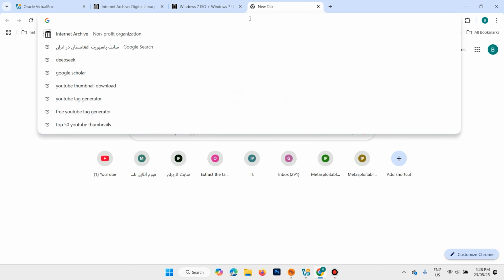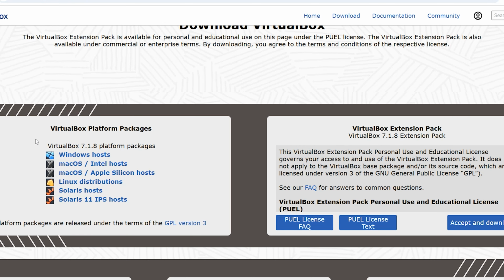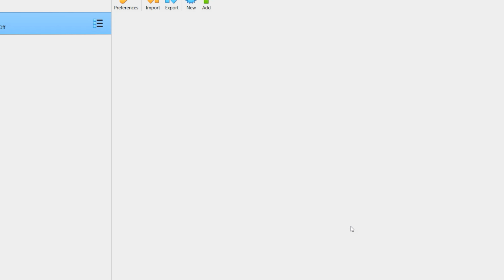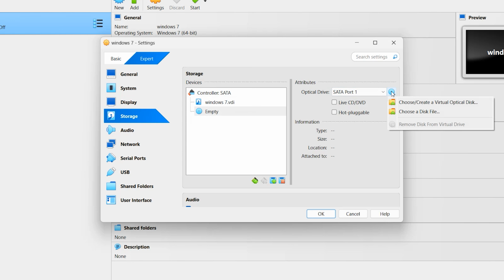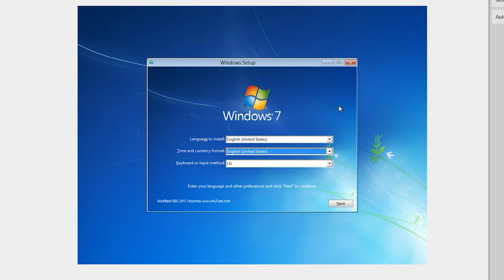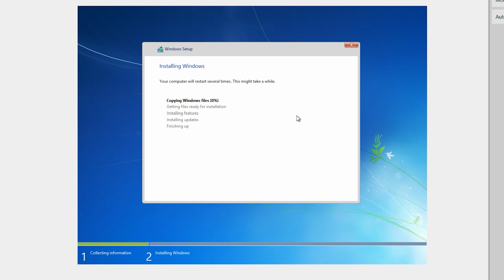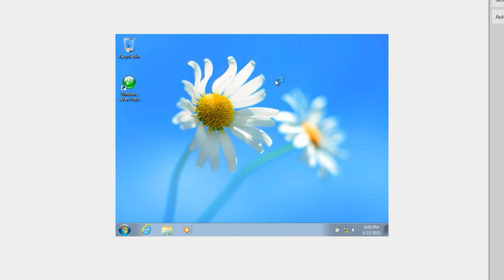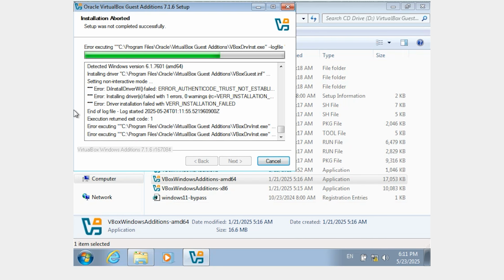How To Download And Install Windows 7 In VirtualBox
How To Download And Install Windows 7 in VirtualBox, Want to run Windows 7 on your computer without affecting your main system? In this comprehensive video, I’ll show you exactly how to download and install Windows 7 in VirtualBox — safely, easily, and completely FREE!

🖥️ Whether you're testing software, learning IT skills, or just feeling nostalgic, this tutorial will help you set up Windows 7 in a virtual environment with ease.

🔽  Useful like for Windows predict key

📌Windows 10 Pro USB Installer:
       one device.